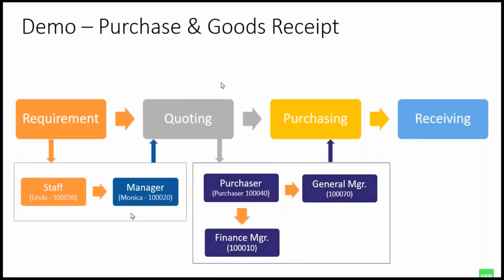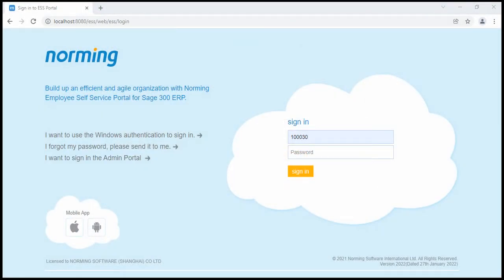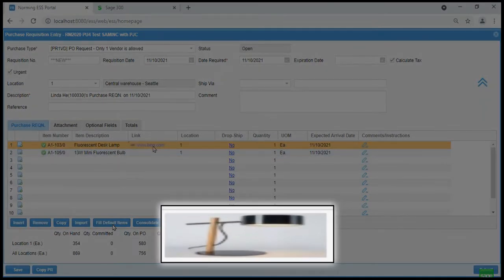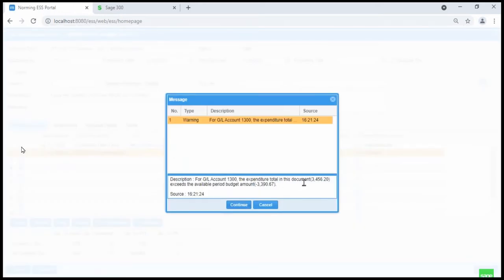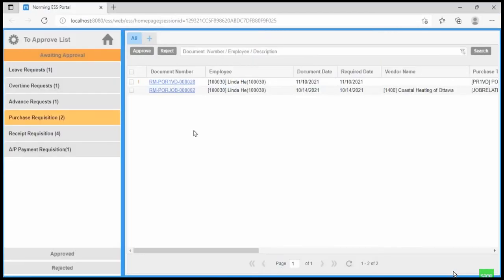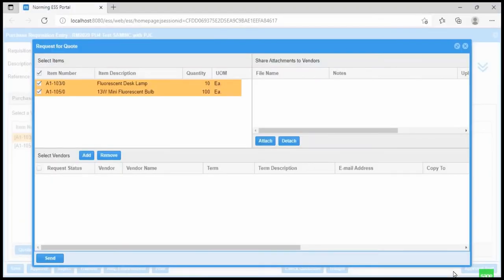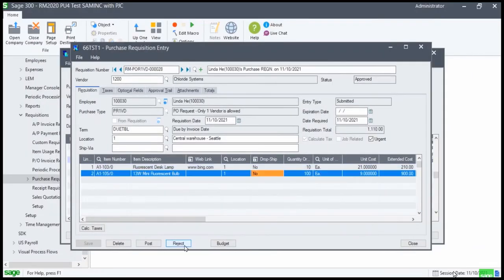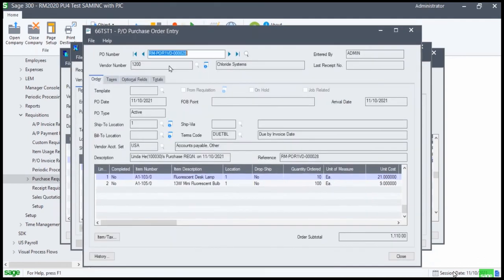Sage 300 and Norming Resource Manager | Purchase Requisition Overview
Norming Resource Manager provides a powerful and easy tool for tracking employee expenses,  time usage, leave and overtime, managing purchase, item usage, A/P invoice and any user-defined requisitions, scheduling project tasks and planning project resources with Sage 300.

Learn how the modules are able to simplify and streamline the documents and requisitions entry, approval and accounting process. The requisition module includes four functionalities, Purchase Requisition, Item Usage Requisition, A/P Invoice, Requisition and Custom Requisition.